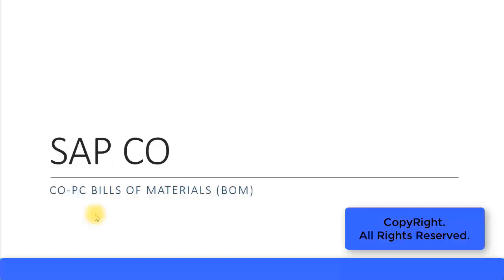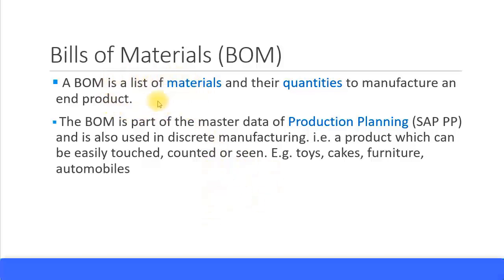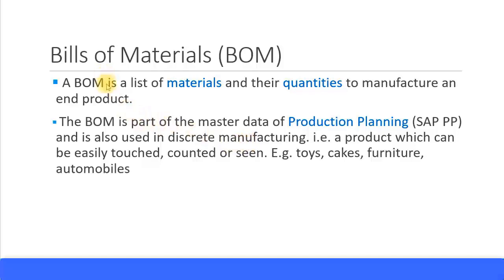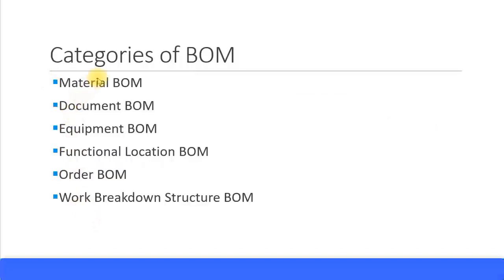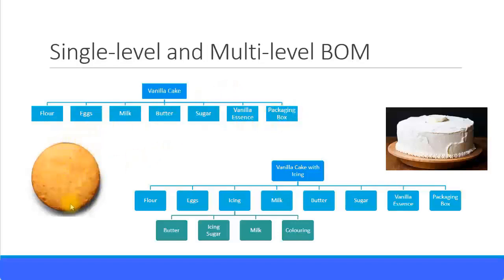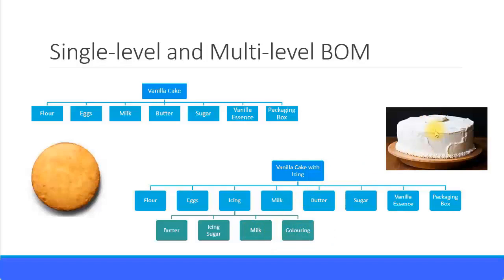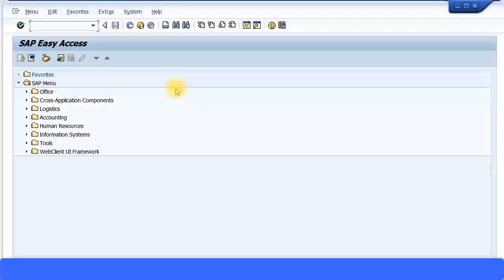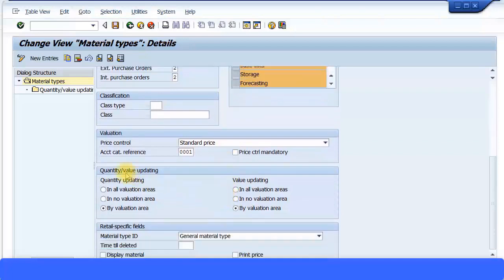SAP CO Training - CO PC Bills of Material (Video 32) | SAP CO Controlling